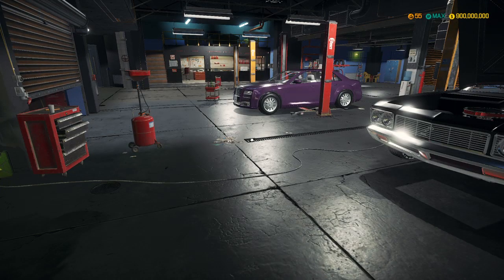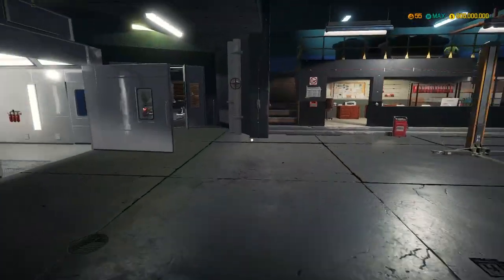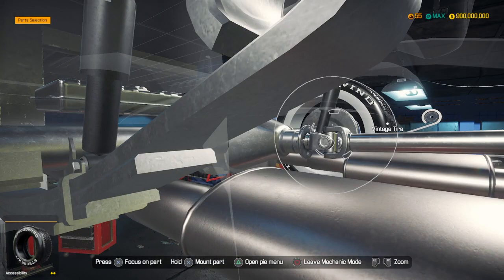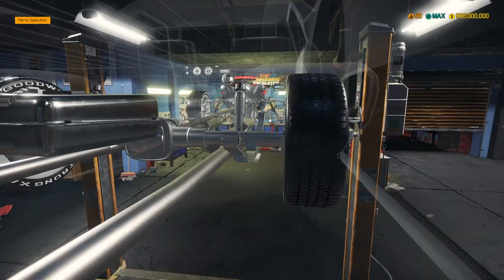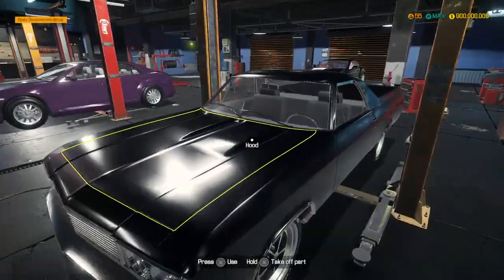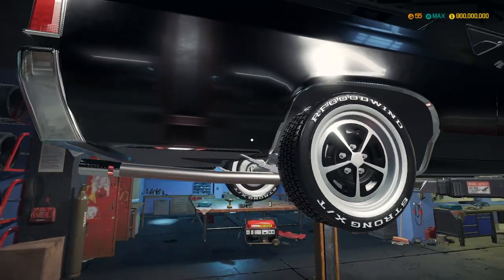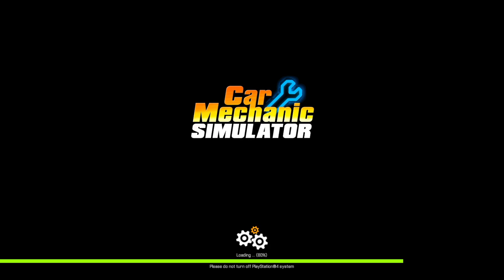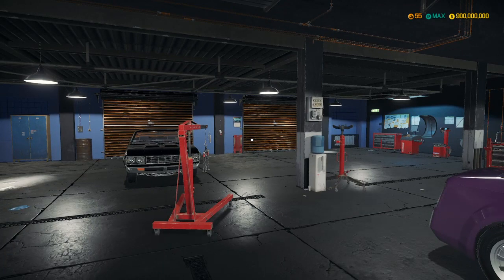Restoring a car in Car Mechanic Simulator (Pt.3)